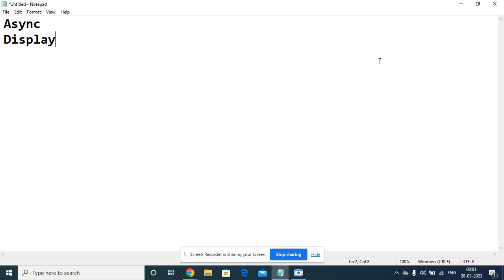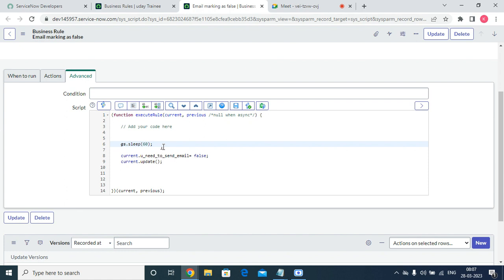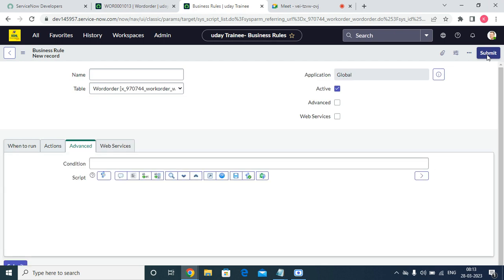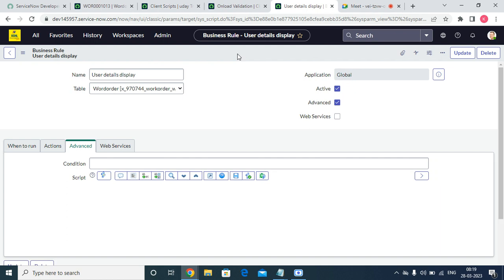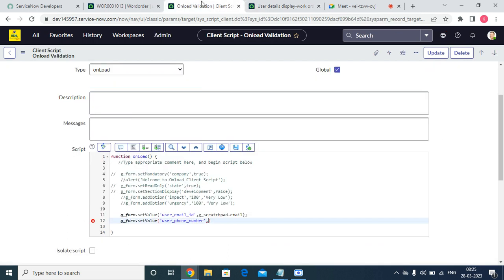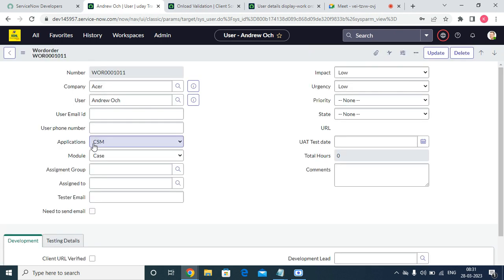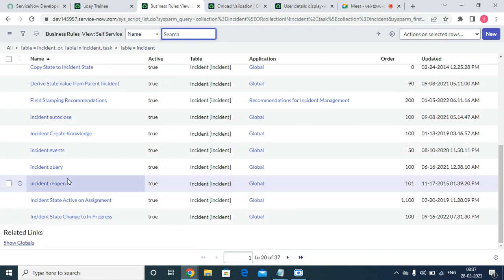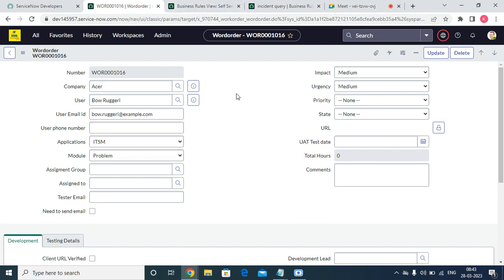ServiceNow Async,Display and Query Business rules